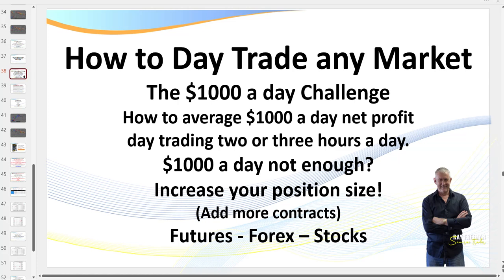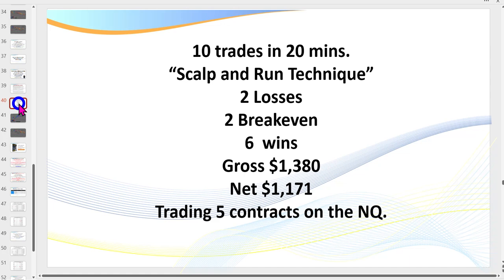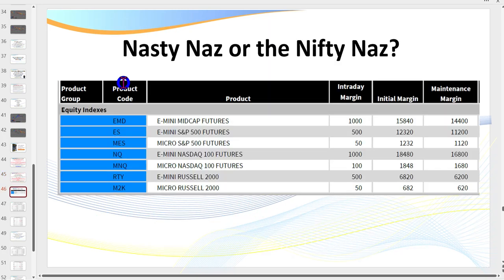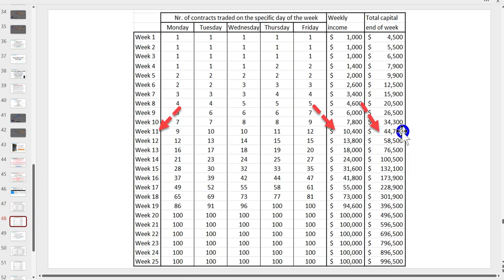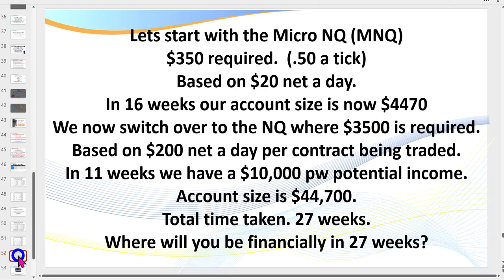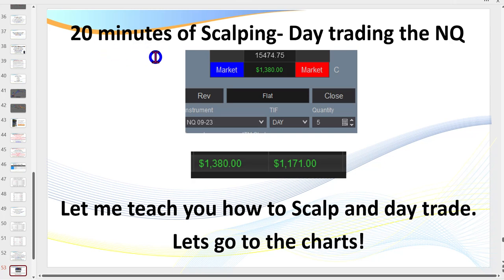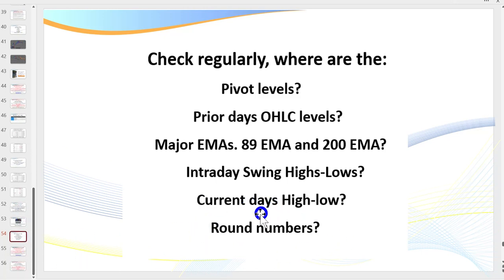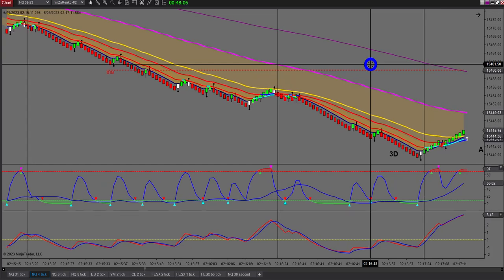Day Trading the NQ. Another $1000 day.